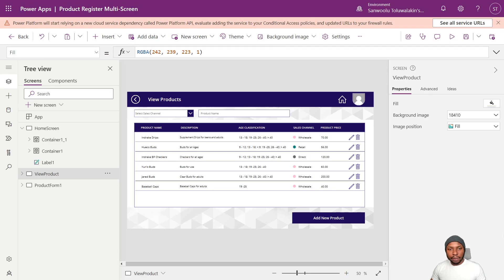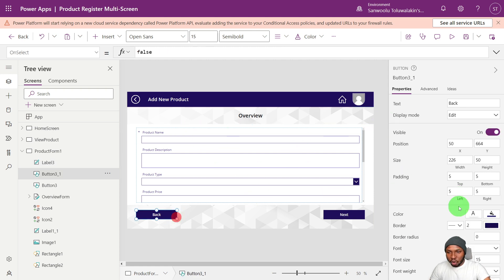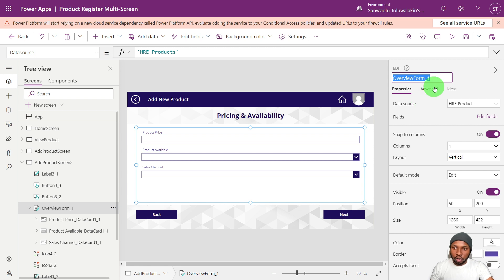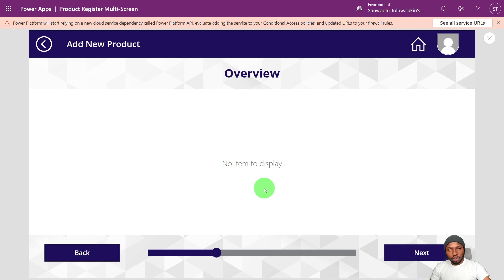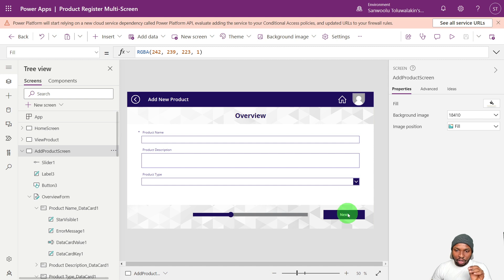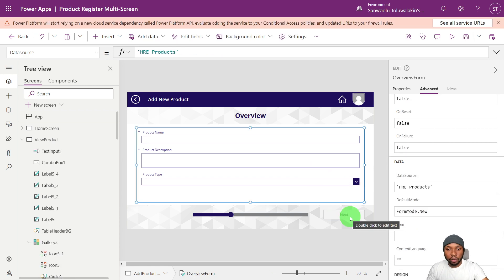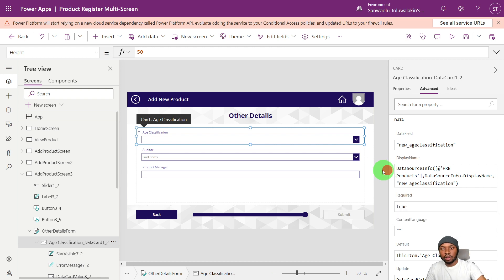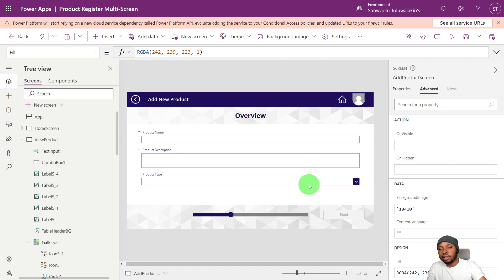Create Multi-Screen Forms in PowerApps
In this video we learn how best to create multiscreen forms in PowerApps

Video ID

Members get exclusive access to download the apps, flows, or components featured in this video!

For Youtube Members: Check the membership tab on the channel page for the download links.